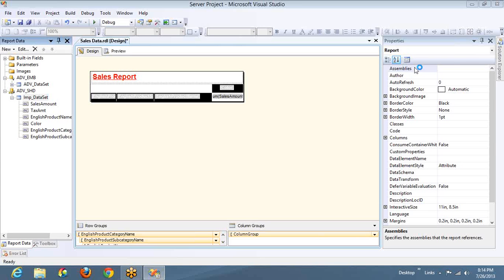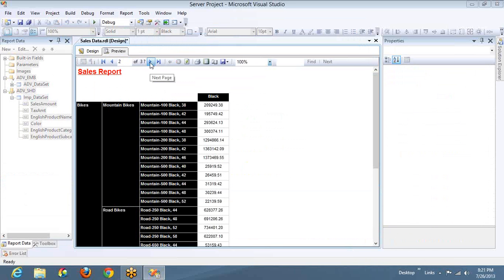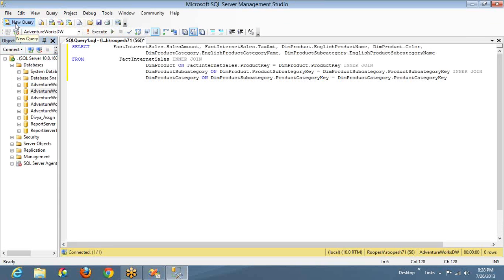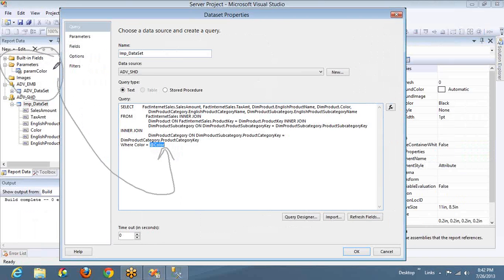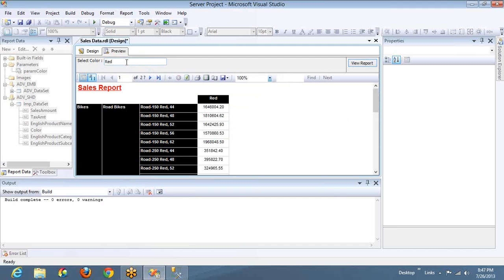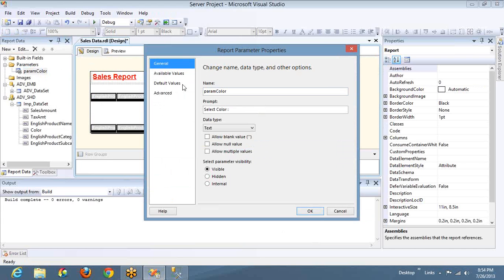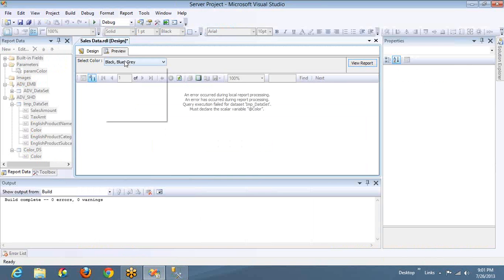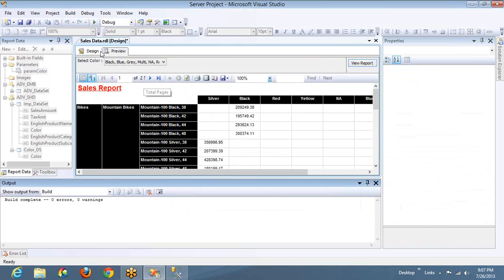SSRS Detailed Sessions Part 5